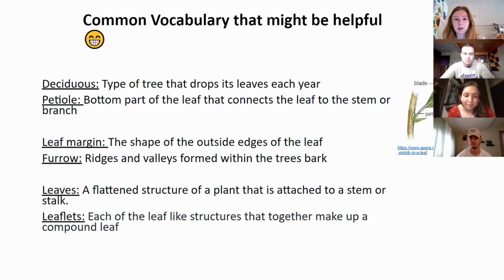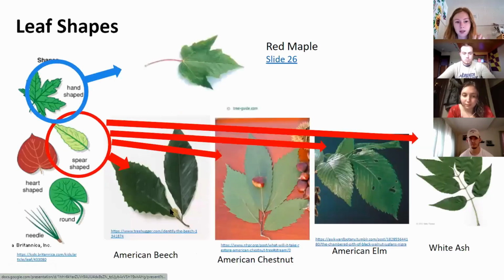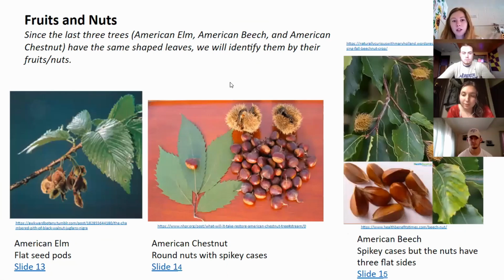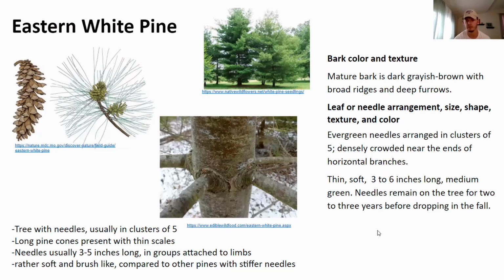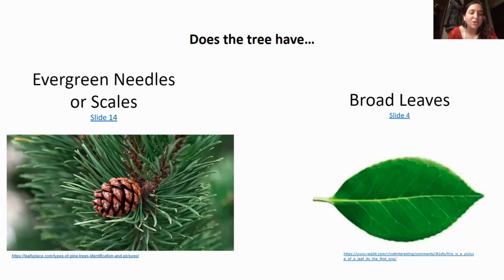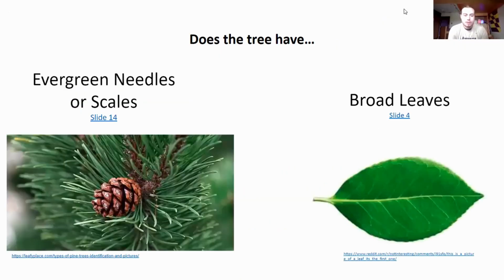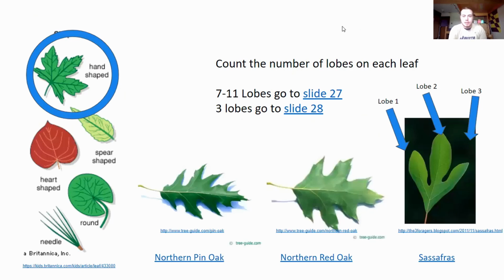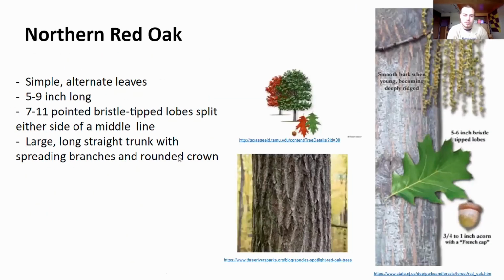Tree Identification Video